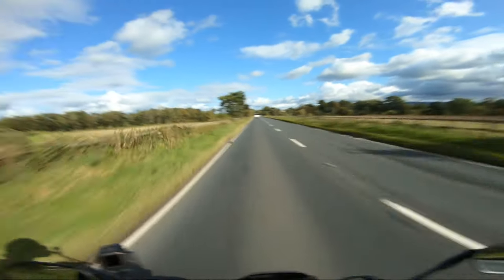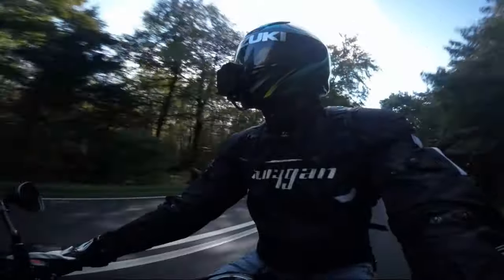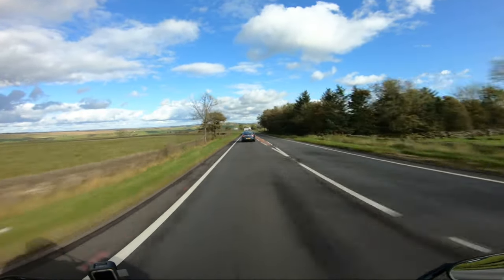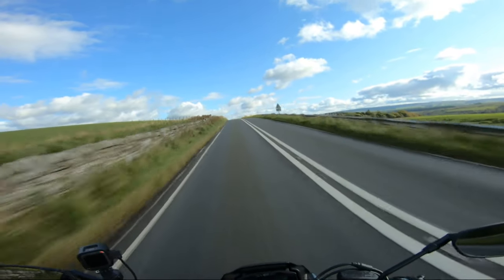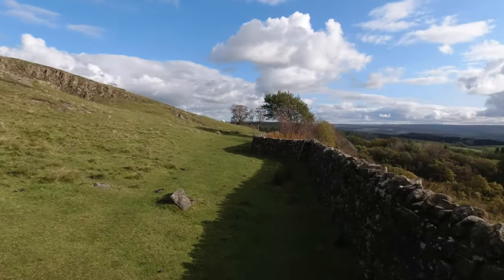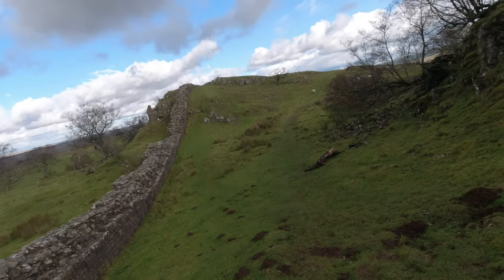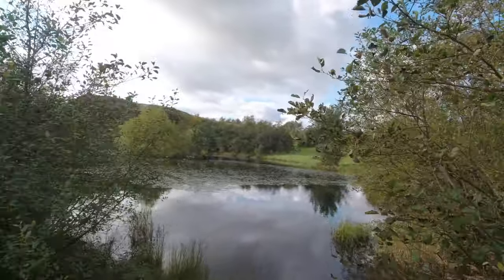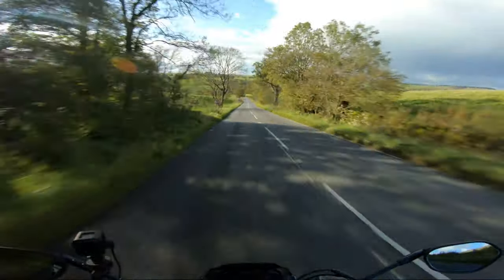SUZUKI KATANA 1000 - Walltown Crags (Hadrian's Wall)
A walk on Hadrian's Wall.